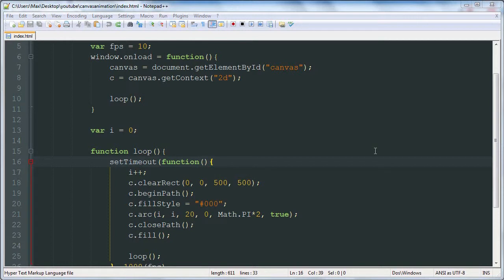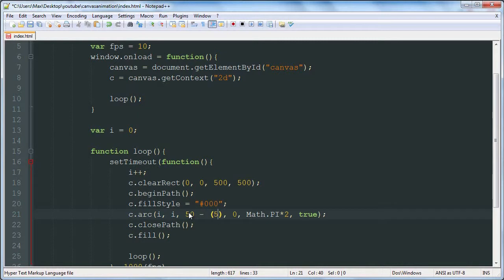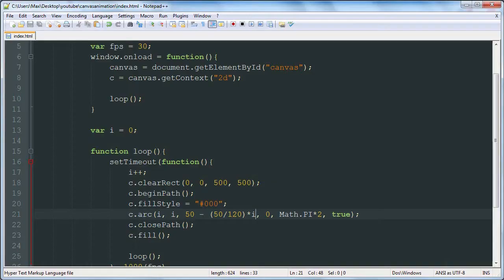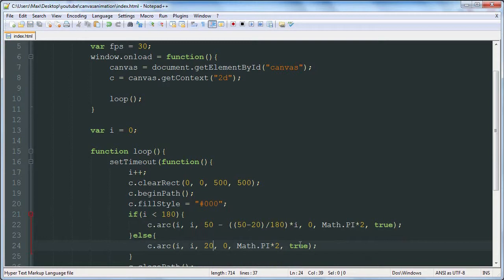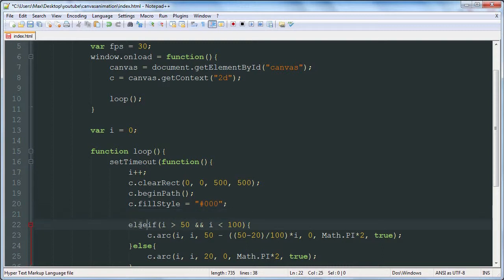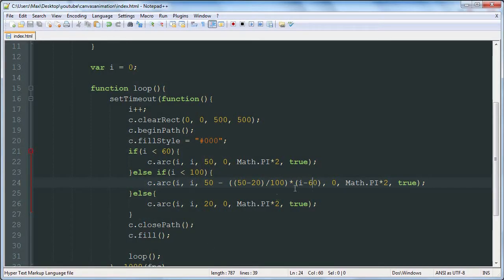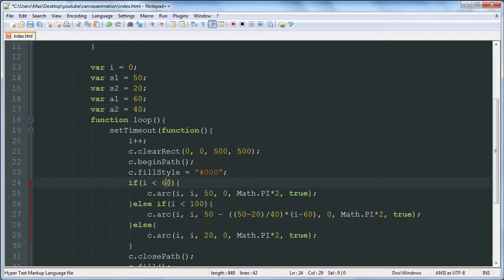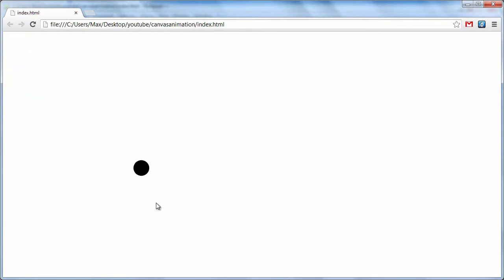Animating Size on an Interval - HTML5 Canvas Animation Tutorial 2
The second video in our HTML5 Canvas Animation Tutorial series.

In this video we animate a shape's radius from one size to another at set intervals.